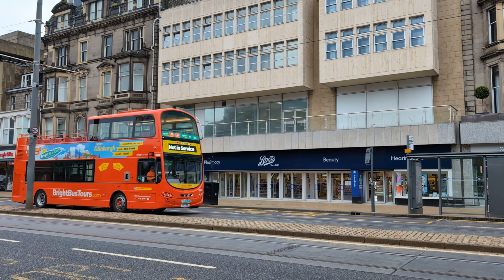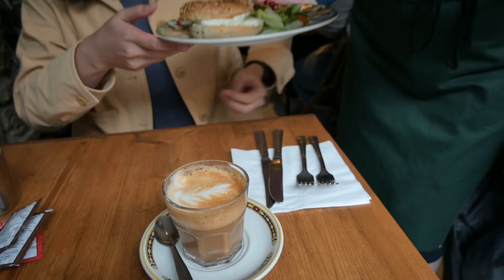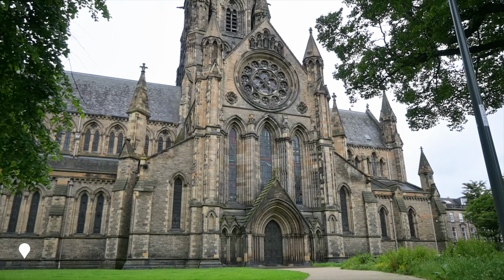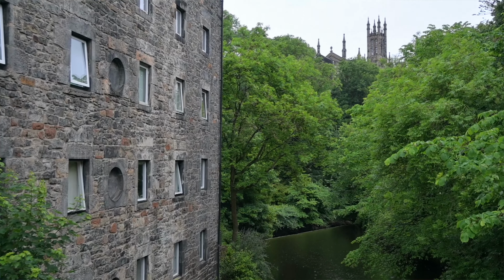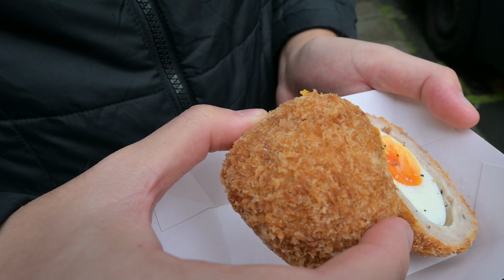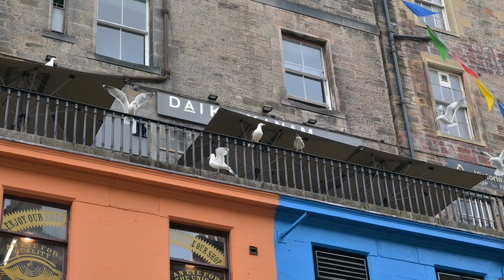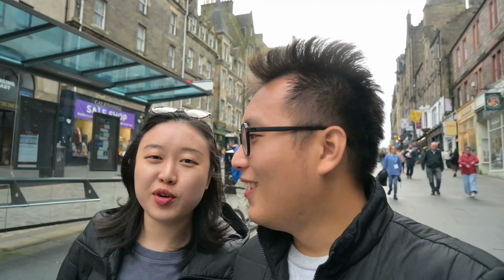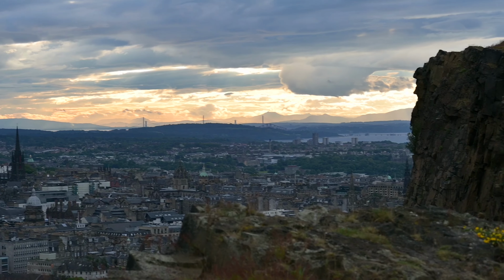1 Day in Edinburgh: Exploring Scotland on a Budget (Royal Mile, Dean Village, Holyrood Park) vlog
Hello Scotland! This is the first video of the UK series. It was our first time visiting Edinburgh, and we loved our time there. Haggis, black pudding, and a hike with amazing views right in the city - it was so much fun!

About us:
This is Aaron and Char! During our breaks from work, we explore small bits of our world.

0:00 Introduction
0:32 First sights of Edinburgh
1:00 The Vennel Viewpoint (& Edinburgh Castle)
1:40 Breakfast
3:19 Random alley
3:59 St Mary's Episcopal Cathedral
4:48 Dean Village
5:36 Stockbridge Market (& scotch egg)
7:25 Leo's Beanery, Kick Ass Hostel & West Bow
8:18 Royal Mile (& fried mars bar)
9:59 Holyrood Park
12:13 Dinner